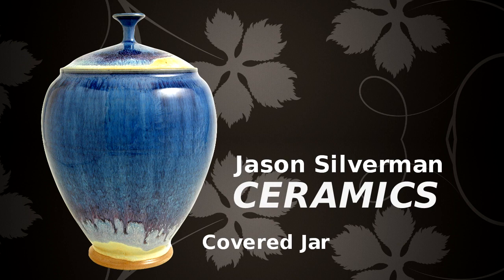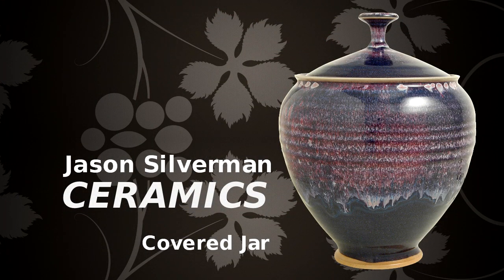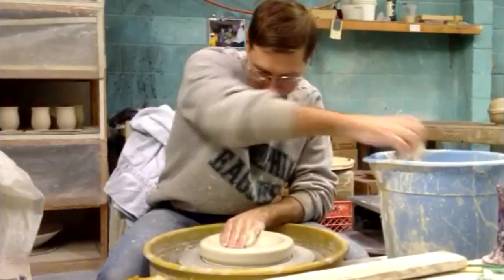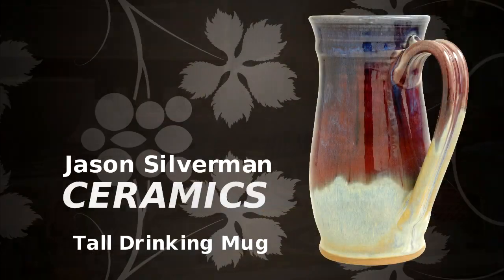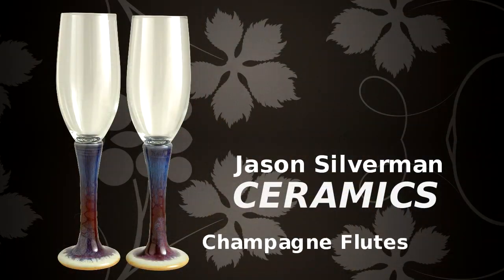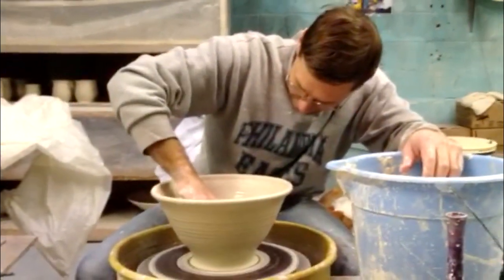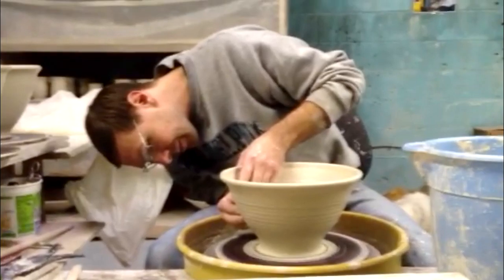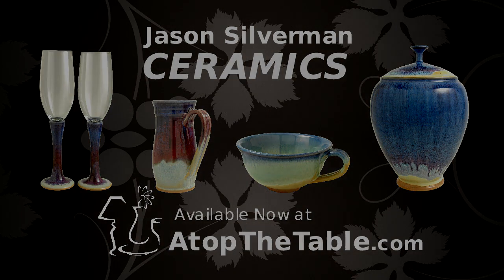Jason Silverman Ceramics Now at AtopTheTable.com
- The colorful and dramatic glazes found on Jason Silverman's ceramic creations are now available to discerning collectors at AtopTheTable.com.

The act of throwing - forming the clay on the wheel - is only the first step in a complex process of matching both form and glaze to Jason's vision.

Mineral elements in the glazes are touched by the kiln flame in a "high-fire" process as they melt and flow over each other, creating many thin layers of glass. It takes a temperature of 2,400 degrees Fahrenheit to achieve this dramatic reaction. It's a process that produces a range of subtly different effects which makes each piece UNIQUE, from common bowls to decorative vases and lidded jars.

With this process and his vision, Jason has created beautiful, durable pottery that can be used in a microwave and cleanup can be done with the dishwasher.

Balancing function and beauty as an underlying guide, Jason Silverman Ceramics includes many shapes from the most common cereal bowl to the most decorative vases.

Jason has made the most universal and fundamental forms into objects of art which please the eye as well as the hand. And he does it in a way which has become more identifying than his "signature" swirl found on each piece in some way or another.

We discovered Jason's work in historic Philadelphia where he has his studio. Now, you can find the Style, Quality and Value of Jason Silverman Ceramics -- today -- at AtopTheTable.com.- Located